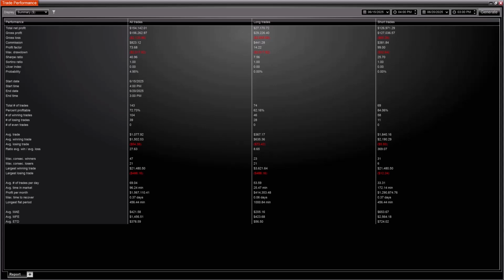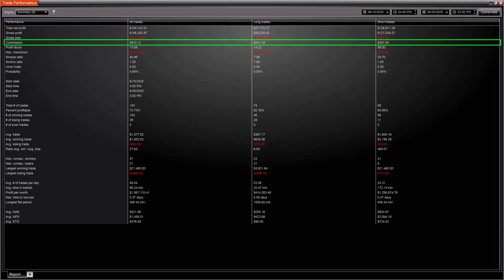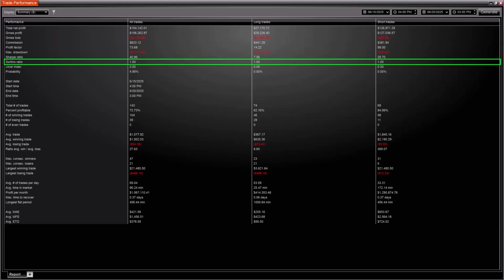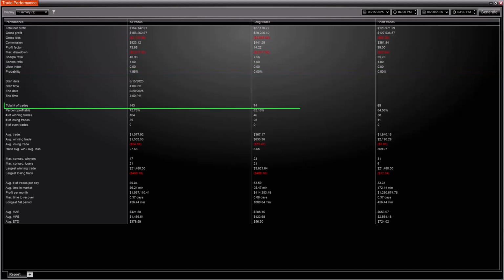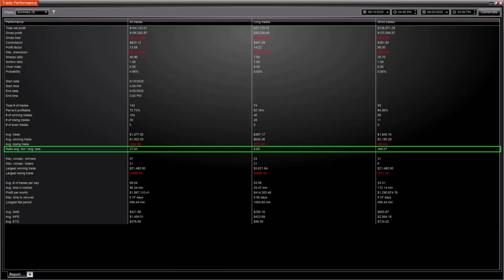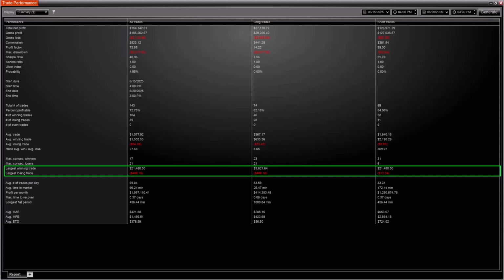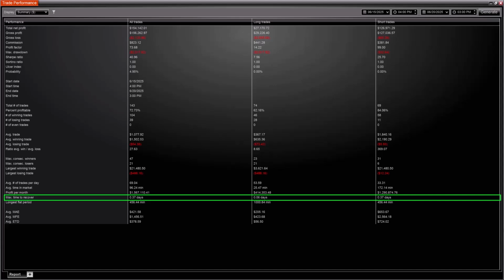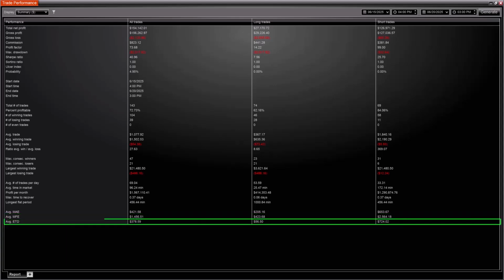99% of Traders Misread This - How to Read NinjaTrader’s Trade Performance Metrics the Right Way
🔍 How well do you really understand your NinjaTrader's performance metrics?

This video dives deep into what every stat on the NinjaTrader performance summary actually means. We’ll break down how NinjaTrader calculates and displays performance metrics like Total Net Profit, Max Drawdown, MFE, MAE, ETD, Sharpe Ratio, and much more! We’ll cover in detail how they apply in real-world trading. We’ll use the Triangulation strategy to illustrate what these numbers mean. Whether you're an algorithmic trader, retail trader, strategy developer or just getting your feet wet in the market, this breakdown gives you the tools to read statistics the right way.

In this video, you’ll learn:
• How NinjaTrader defines “a trade” — and why it can be misleading
• Why many stats are misunderstood without strategy context
• The truth behind MFE, MAE, and ETD
• When max drawdown stats lie
• How Triangulation wins even when some trades lose (and why your strategy might be the same)
• Real performance data (no fluff)
• Why Sharpe and Sortino ratios matter (or don’t)

💡 Whether you use NinjaTrader, TradeStation, TT or any other platform, the concepts in this video will change how you view strategy performance forever.

Timestamps
00:00 – Intro
00:40 – Total Net Profit
01:37 – Gross Profit & Gross Loss
02:27 – Commission
03:06 – Profit Factor
03:33 – DISCLAIMER
03:57 – Profit Factor Continued…
04:17 – Max Drawdown
05:17 – Sharpe Ratio
06:01 – Sortino Ratio
08:07 – Ulcer Index
08:40 – Probability
10:50 – Total Number of Trades
11:16 – Percent Profitable
12:04 – Number of Winning Trades & Number of Losing Trades
12:11 – Number of Even Trades
12:47 – Average Trade, Average Winning Trade, Average Losing Trade
13:38 – Ratio Average Win / Average Loss
14:10 – Max Consecutive Winners & Max Consecutive Losers
14:39 – Understanding What NinjaTrader Defines a “Trade”
17:22 – Largest Winning Trade & Largest Losing Trade
18:50 – Average Number of Trades Per Day
19:12 – Average Time in Market
20:15 – Profit Per Month
20:38 – Max Time to Recover
21:28 – Longest Flat Period
22:26 – Average MAE, Average MFE, Average ETD
22:38 – Average MAE
23:18 – Average MFE
24:02 – Average ETD
24:52 – Final Summary